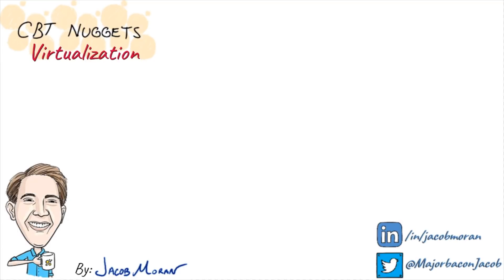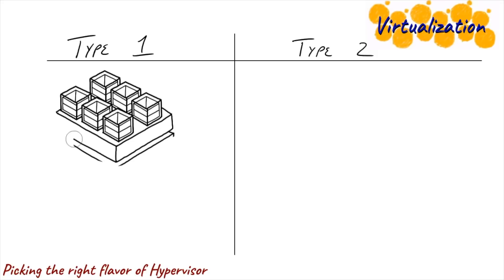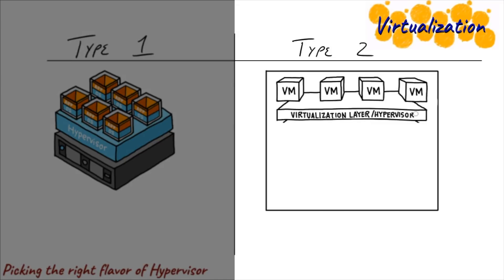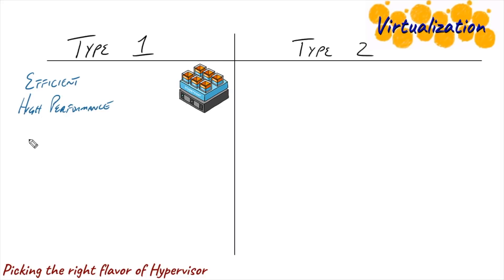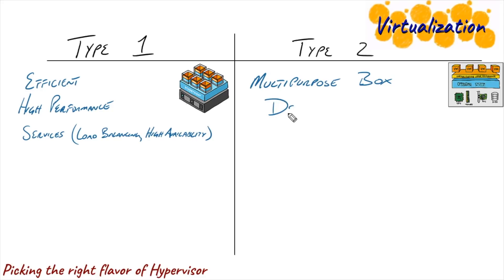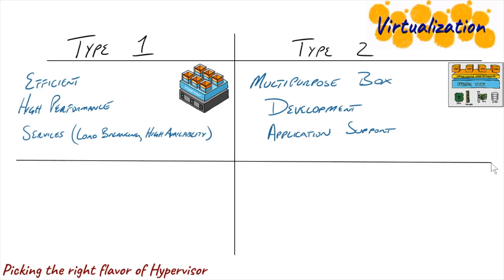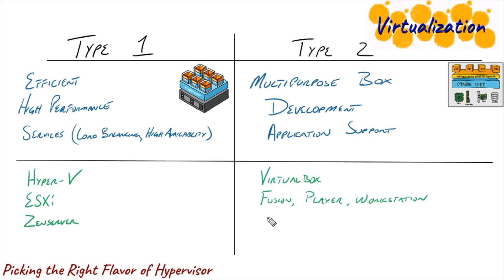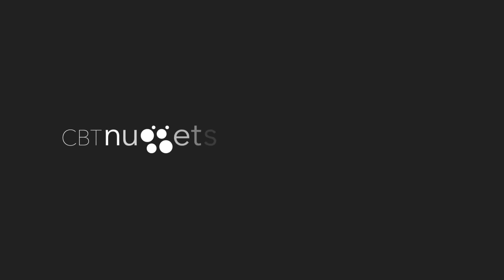Picking the Right Type of Hypervisor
Choosing the right hypervisor for your environment is crucial. Fortunately, there are only two types of hypervisors to choose from. CBT Nuggets trainer Jacob Moran covers the differences and pros and cons of Type 1 and 2 hypervisors.